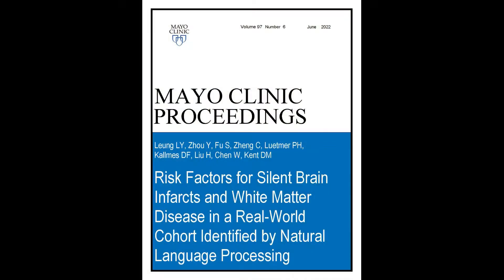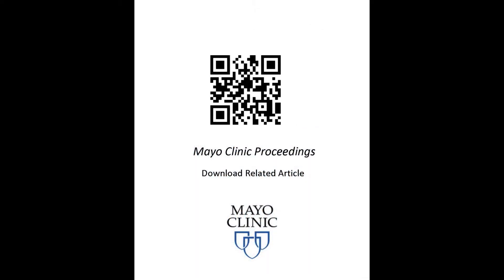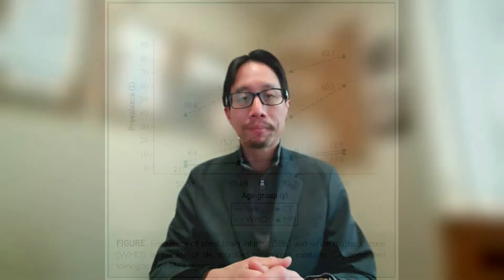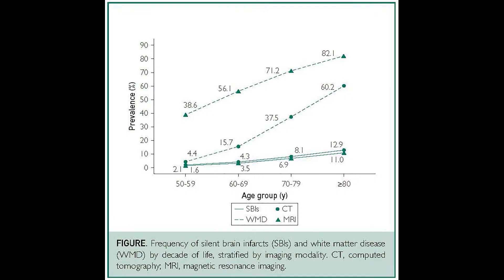Silent Brain Infarcts and White Matter Disease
Dr. Lester Leung, a Stroke Neurologist and Assistant Professor of Neurology at Tufts University Medical Center in Boston, MA, reviews his article appearing in the June 2022 issue of Mayo Clinic Proceedings where he found that a natural language processing algorithm designed to identify silent brain infarcts and white matter disease from neuroimaging reports can identify patients at risk. He noted advanced age was strongly associated with silent brain infarcts and white matter disease incidentally discovered in routine care.